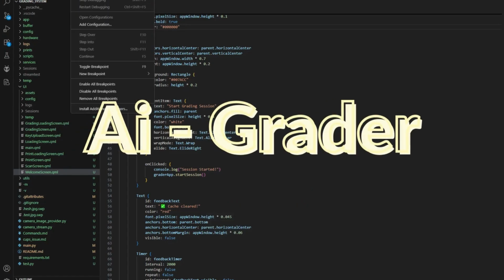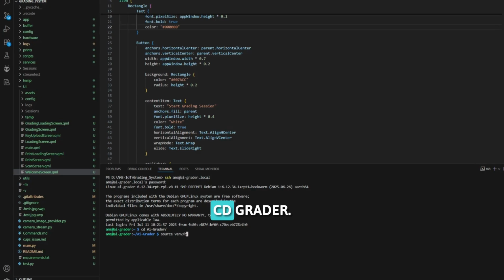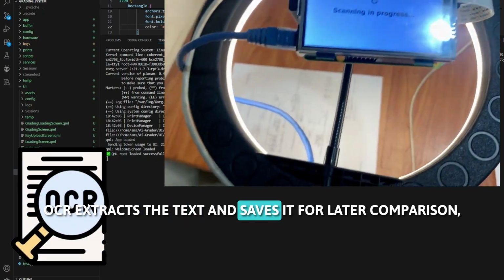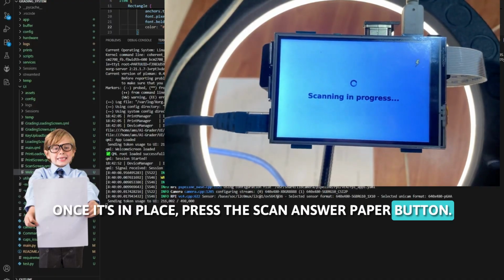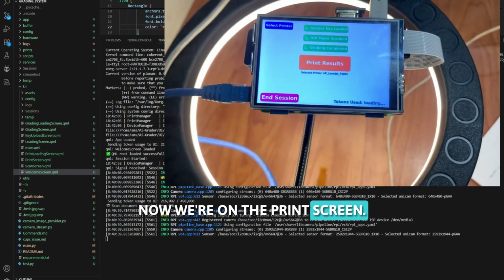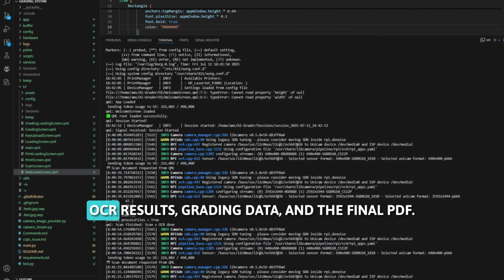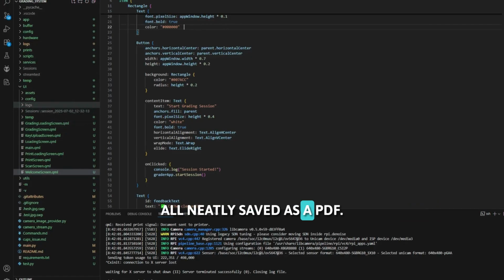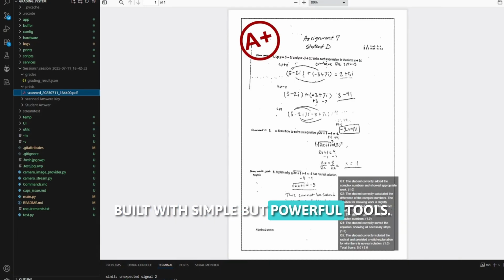AI Grader Project using Raspberry Pi | Auto Check Student Papers with PiCamera, Qt & Python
This is an AI-powered Grading System built using Raspberry Pi 4, a 5MP PiCamera, and Python. It scans model and student answer sheets, performs OCR, and grades papers automatically using AI tools.

✨ Key Features:

Raspberry Pi 4 + PiCamera integration

UI made with Qt using PySide6

OCR and AI grading using HuggingFace + Google Gemini

Document scanning with OpenCV

Printer integration via CUPS library

Remote access via SSH & SFTP in VS Code

📁 All scanned data, grading results (JSON), and final PDFs are saved and can be viewed easily.

🧠 Built to help teachers save hours in paper checking — all automated using AI!

💬 Have questions? Drop them in the comments below. I’d love to help!